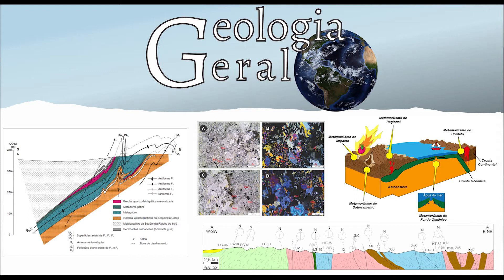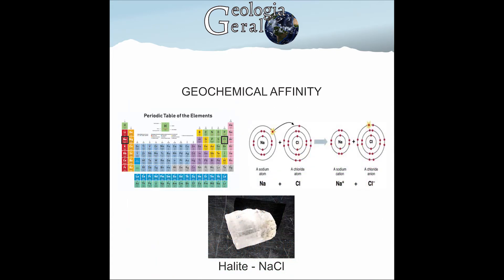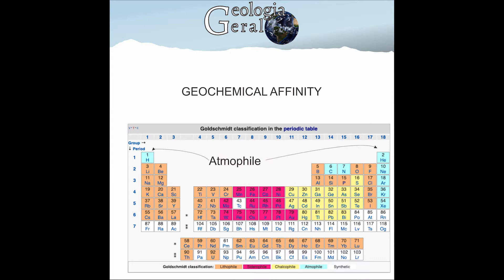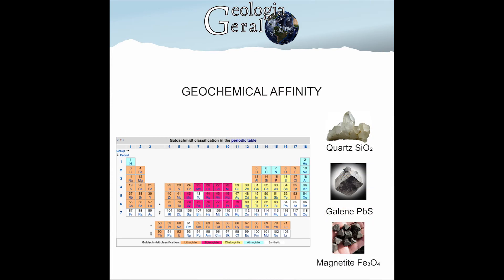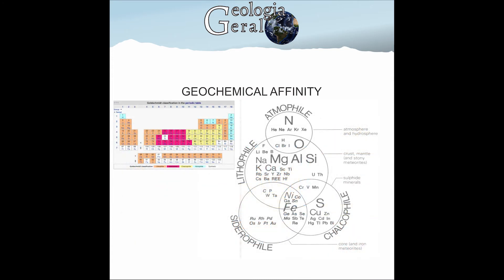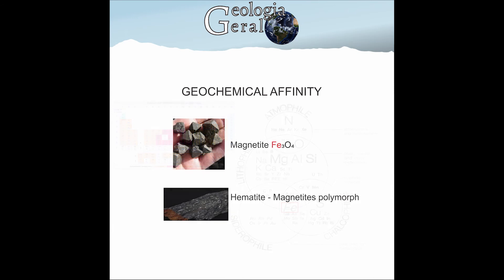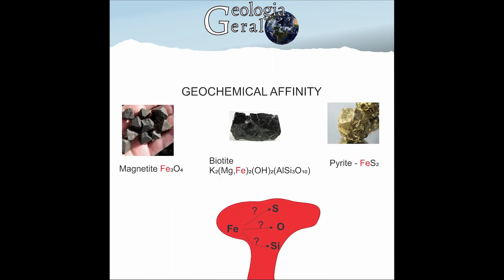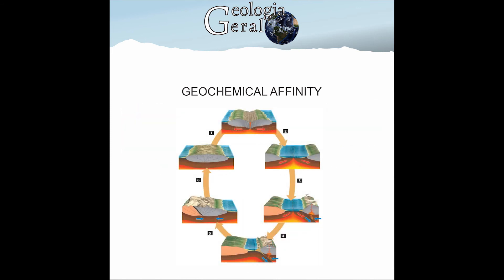Geochemical Affinity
The formation of minerals is controlled by the geochemical affinity between elements and the ability of these elements to bond and start the process of crystallization of a certain mineral.
This affinity was first determined by Goldschmidt, who observed the elements of the periodic table and individualized them into 4 main groups: lithophiles, siderophiles, chalcophiles, and atmophiles. This allowed the possibility to know what would be the expected behavior of a certain element when present in a geological environment, whatever it may be.
This classification represents the affinity of the elements to bind to form crystalline silicate structures (for the group of lithophiles), to bind to sulfur (such as chalcophile), to show affinity with metallic iron (siderophiles) or to present in the gaseous state (atmophiles).
This study and classification are important, as they identify the elements that are most likely to be found in the crystalline structures of these mineral classes. However, it must be used with caution, since it represents the greatest affinity of an element when it’s about to bond, but it can be found in another type of structure.
For example, Fe obviously has a higher siderophile affinity but is commonly found in biotite, pyroxene, and olivine structures, where it is found as lithophile affinity. In addition to being able to present itself in sulfide structures such as pyrite or chalcopyrite, showing chalcophile affinity in this case.
So, it is important to know the greater affinity of a particular element in relation to the type of bond that it has a preference for making and which mineral it has a preference for forming, because it is thus possible to imagine the behavior of this element during a geological process and assist in the interpretation of how a particular rock was formed, in addition to being very important for understanding the partition coefficient and mobility of elements that will be discussed in further videos.